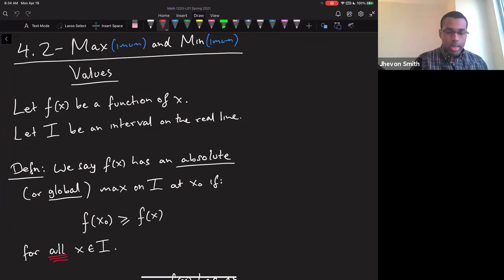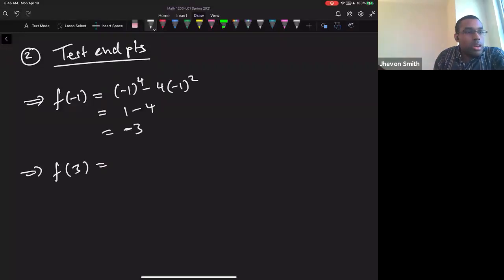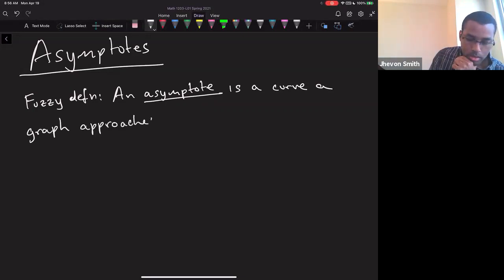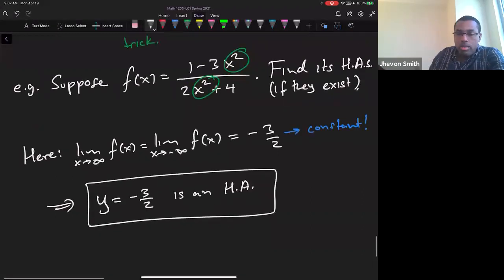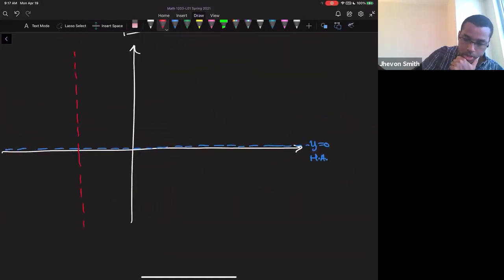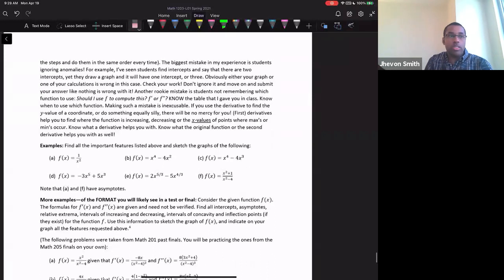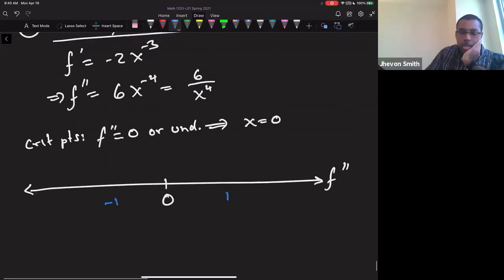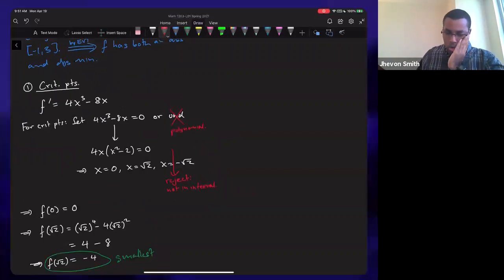Math 1203-L01 Lecture 20 - The Closed Interval Method; Asymptotes; Intro to Curve Sketching